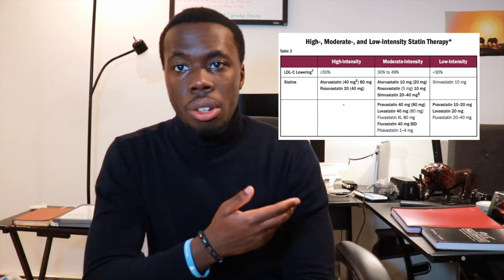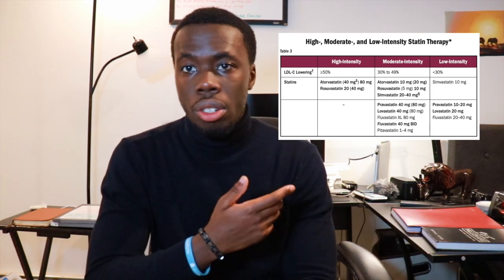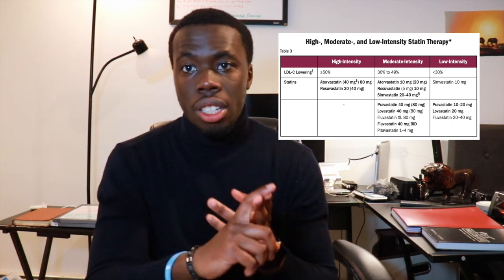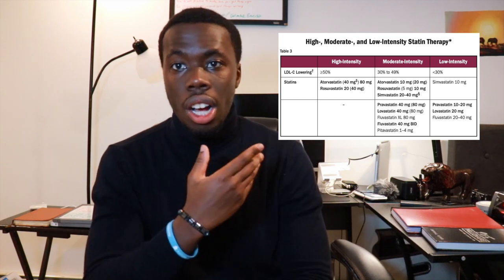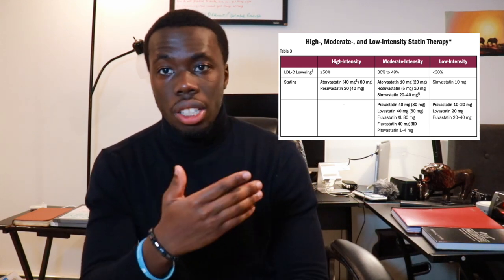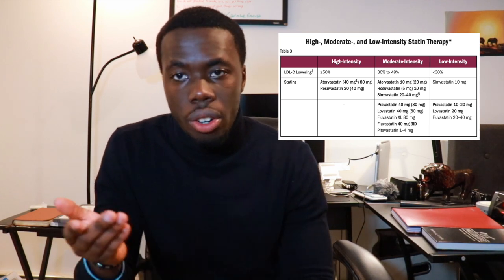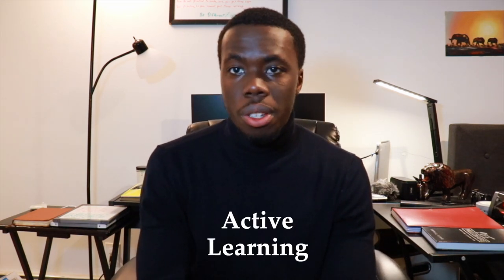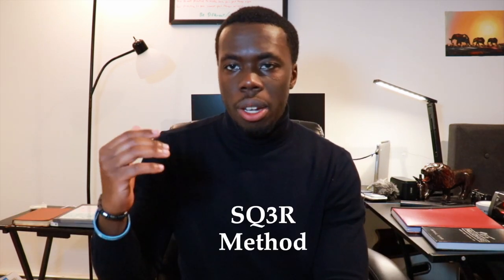5 Useful Strategies That Changed The Way I Studied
Hey, what is going on people! Since I am not really studying as much I was in previous years. I just wanted to share some study methods that I wish I used when I was studying in my main therapeutics classes.

TImestamps:
0:00 Intro
0:25 Pomodoro Methods
1:50 Pareto Principle or 80/20 Rule
2:57 Critical Thinking Process
3:50 Active Learning vs Recognition
5:30 SQ3R Method

A lot of the principles in this video are from Marty lobdell's "Study Less Study Smart" Youtube video.